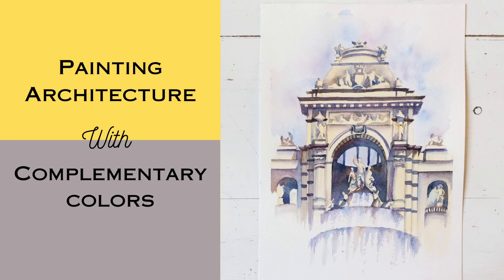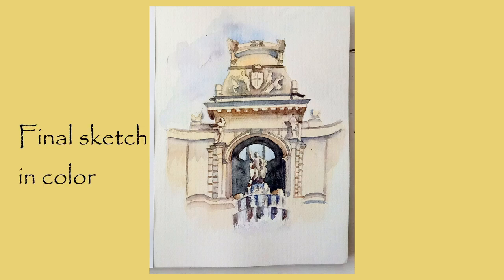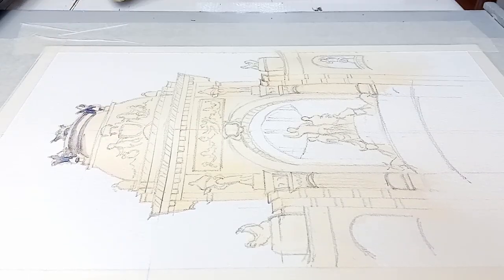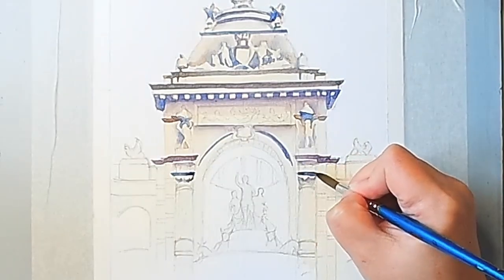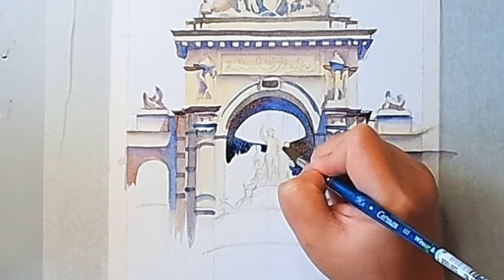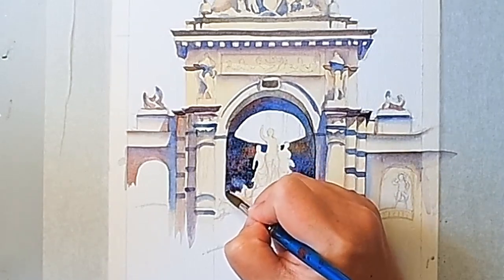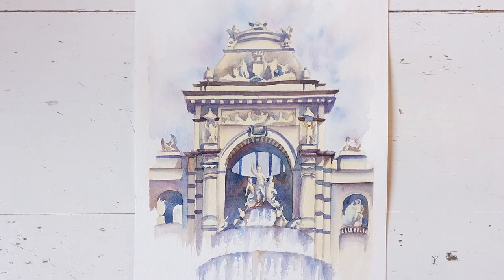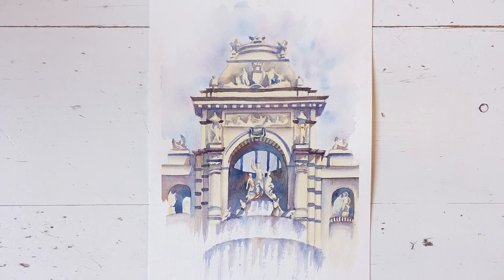French gardens fountain| French architecture and sculpture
Happy new year everyone! For the first painting of year 2024, I'm painting the beautiful fountain of Palais Longchamp in Marseille. It is the most breathtaking fountain I've seen so far.

Materials:
Watercolors: Winsor&Newton Professional
Paper: Baohong Cold Press 300 gsm 100% cotton
Brush: Winsor&Newton Cotman no. 8

Timestamp:
00:00 Introduction
00:22 Reference photo
00:43 Let's start painting
08:25 Adjusting tonal values
09:24 End result & Outro
09:56 Next week's preview